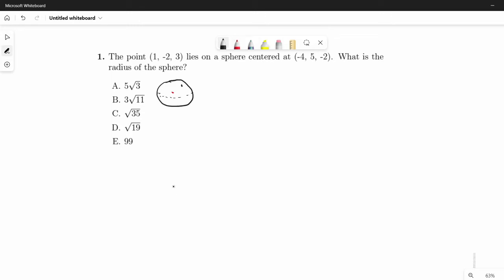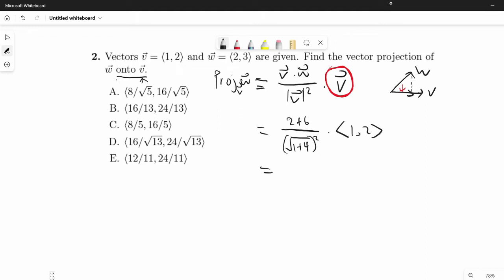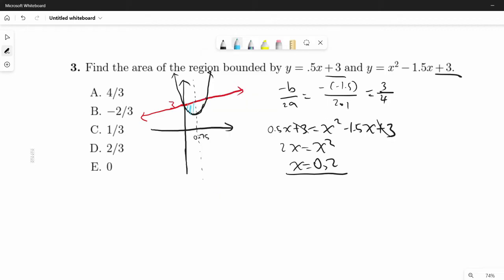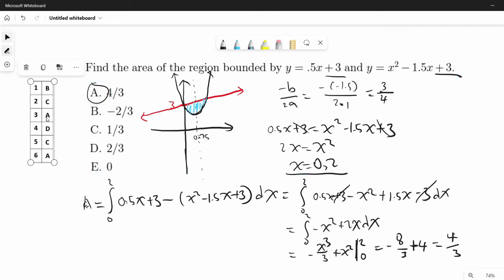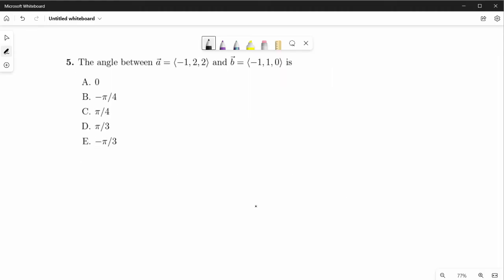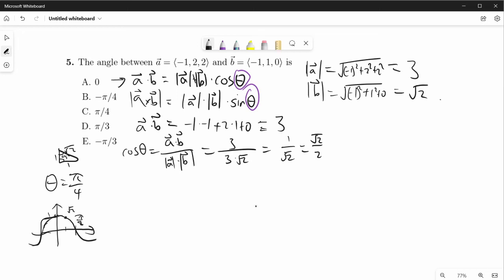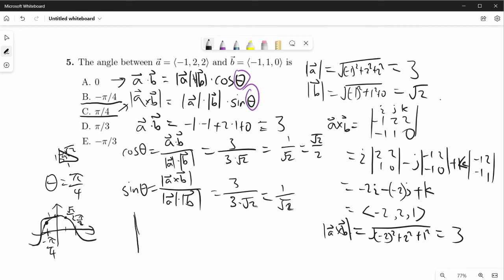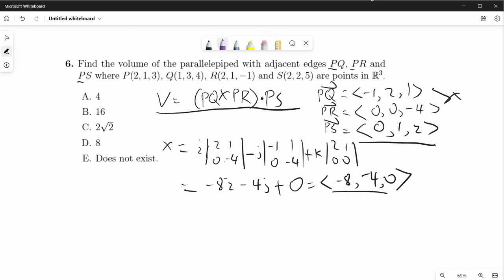MA 162 S2022 Exam 1, Part1: Q1-6, Purdue Math; Vectors and Integrals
Explanations for questions 1-6 from the spring 2022 exam 1 in MA 162.

Intro: 00:00
Question 1: 00:12
Question 2: 01:49
Question 3: 04:10
Question 4: 09:31
Question 5: 12:45
Question 6: 19:14